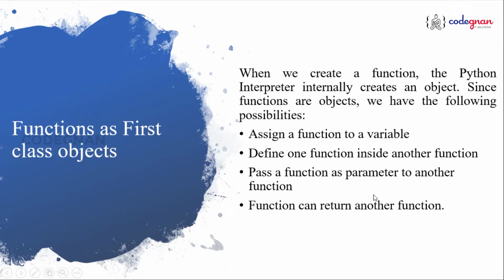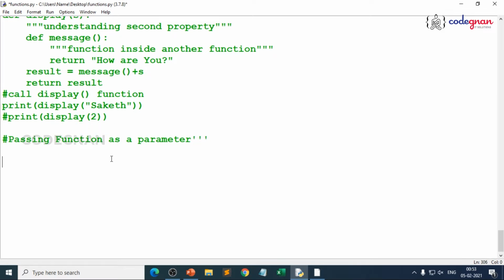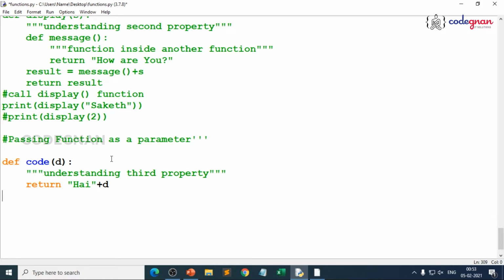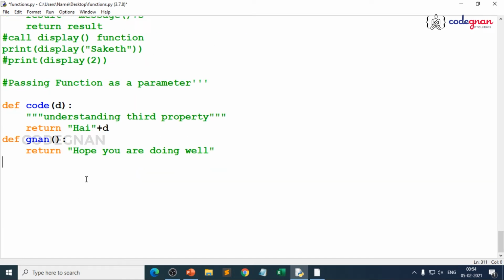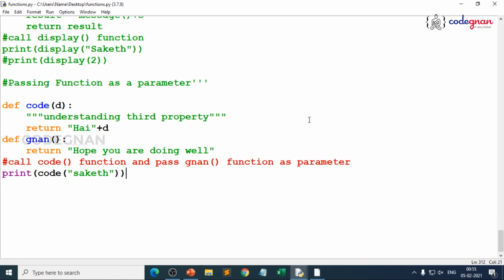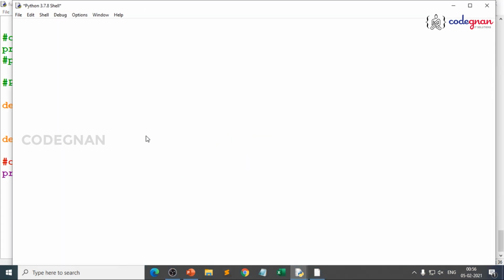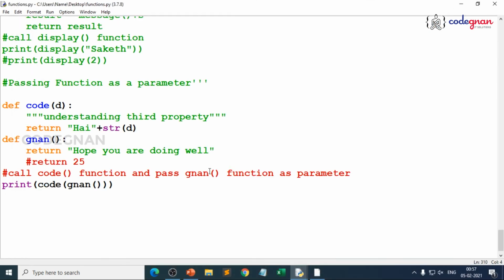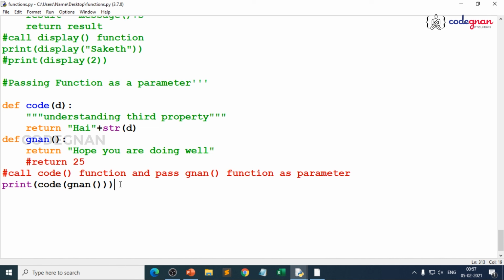Passing function as Parameter in Python | Python Tutorials - 2022 | Codegnan